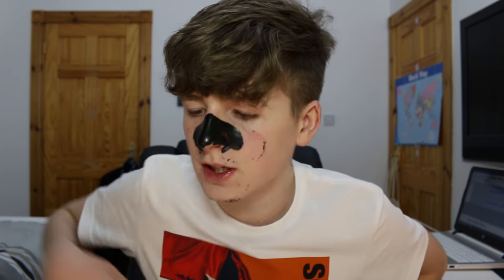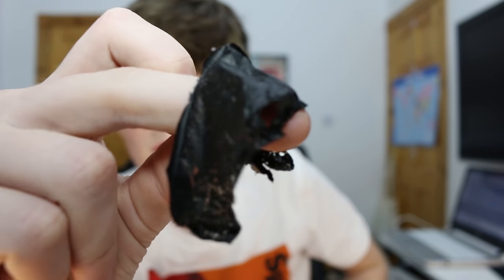DIY *EASY* BLACKHEAD REMOVER Peel Off Mask | REMOVES EVERYTHING!!!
This is how to REMOVE ALL BLACKHEADS using an EASY-TO-USE Peel Off Mask